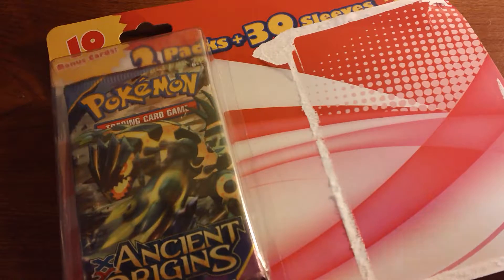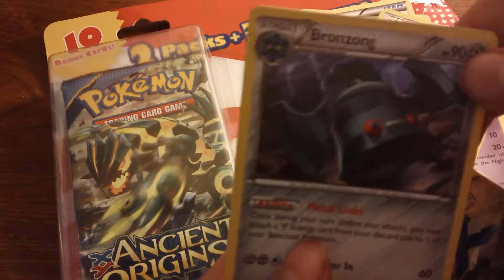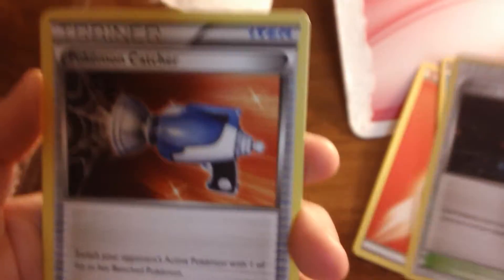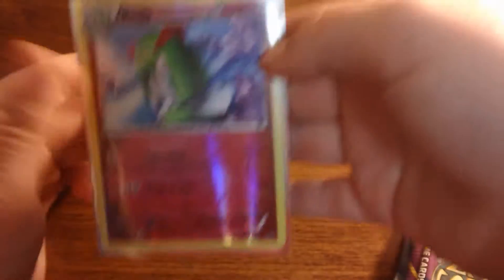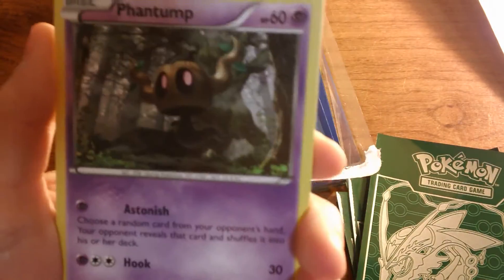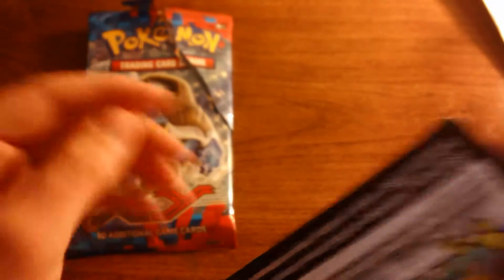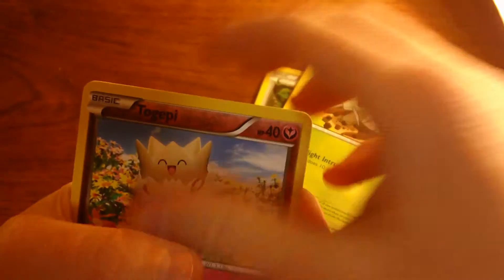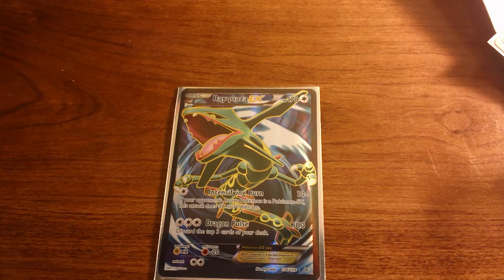Target Blister Pack Opening - 4 different packs!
I picked up some pokemon cards, and I wanted to know what was in them and I wanted to share the experience with YouTube!